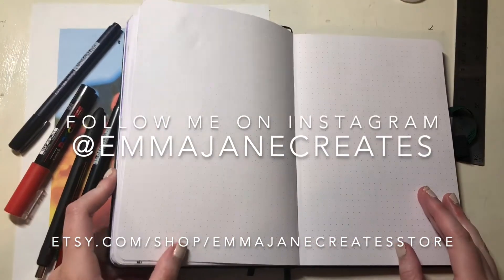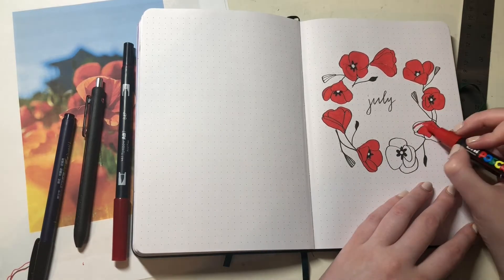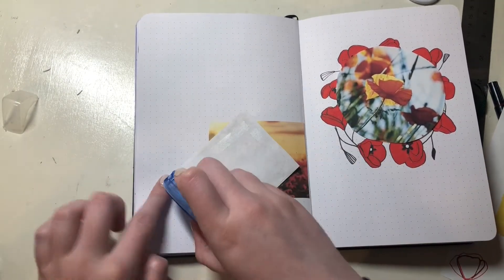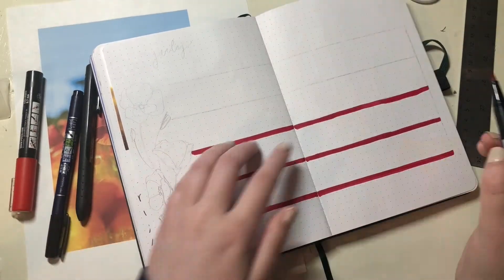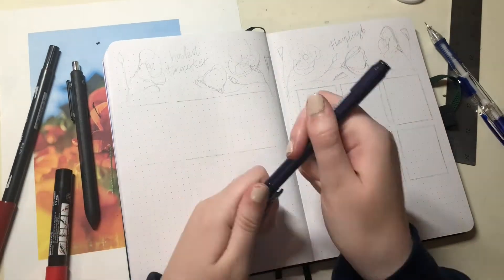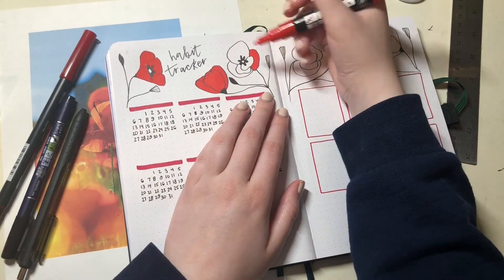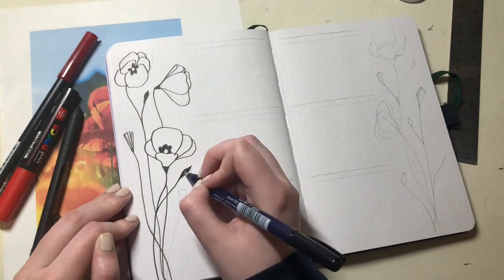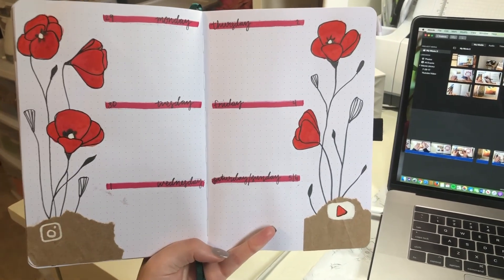PLAN WITH ME | July 2020 Bullet Journal Setup